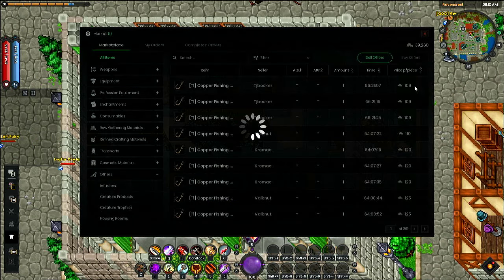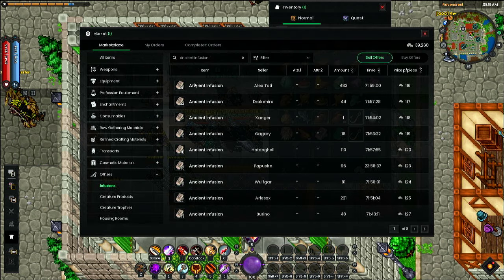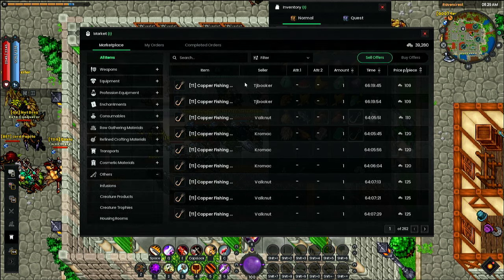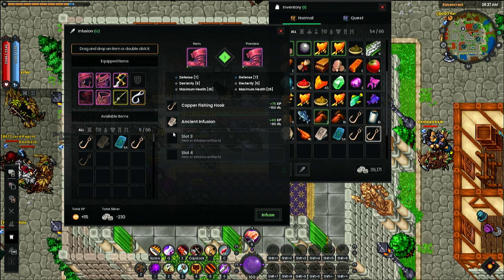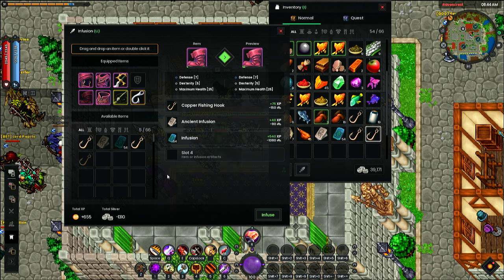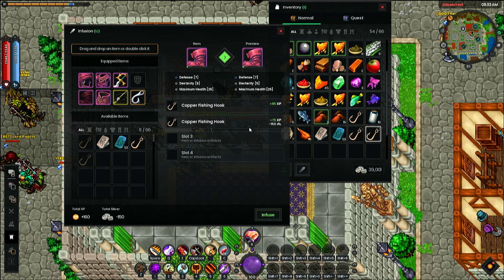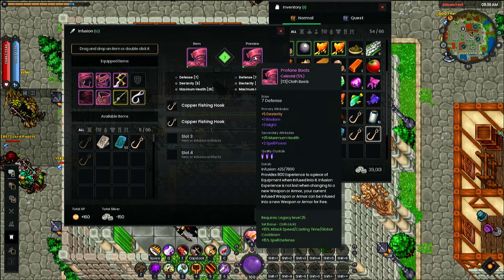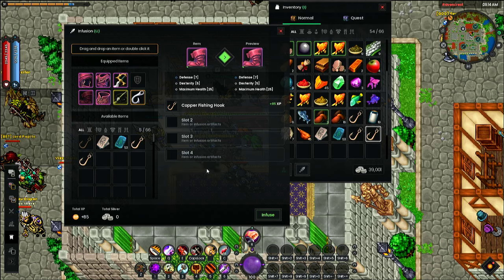SAVE SILVER on INFUSING ITEMS in RAVENDAWN ONLINE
*DO NOT* Infuse items with infused items in Ravendawn to save on the Silver Cost of infusion.
Everything else still applies. GL frands

=BUILD=
970 EVO PLUS NVMe M.2 SSD 1TB